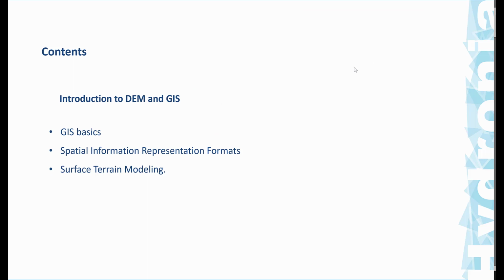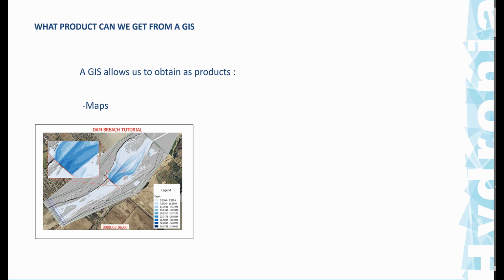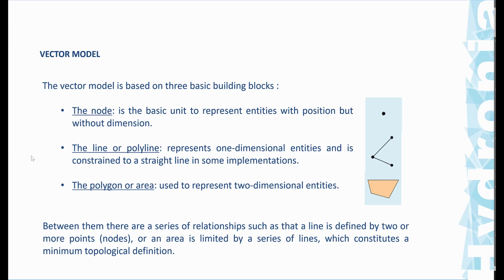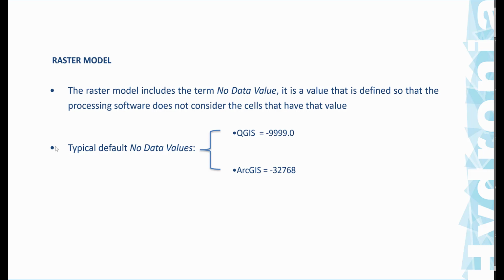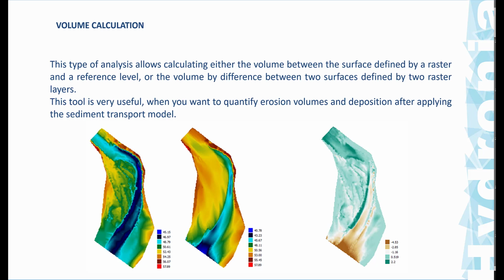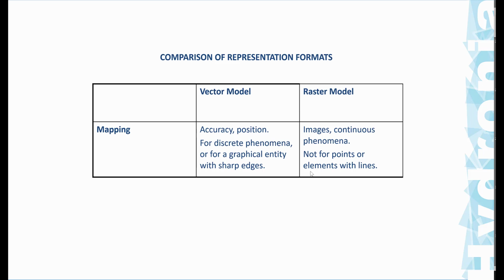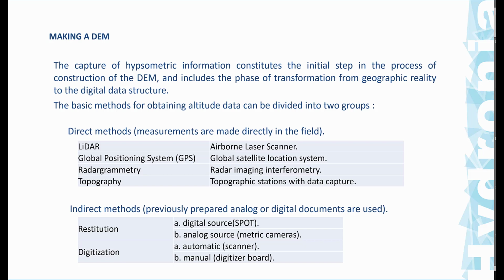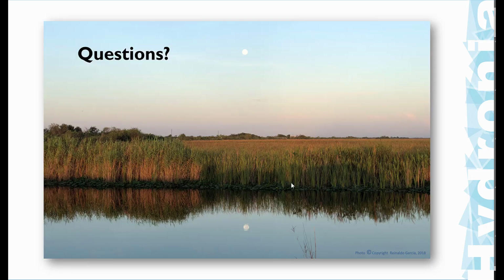QGIS Training - hydrobid